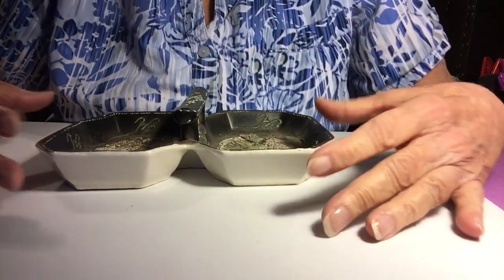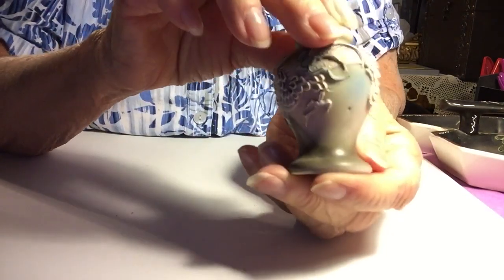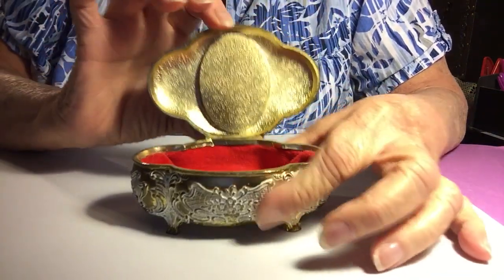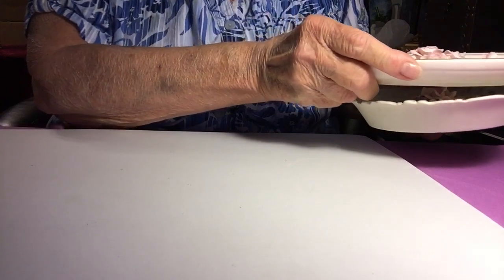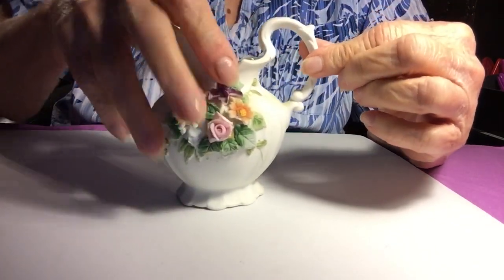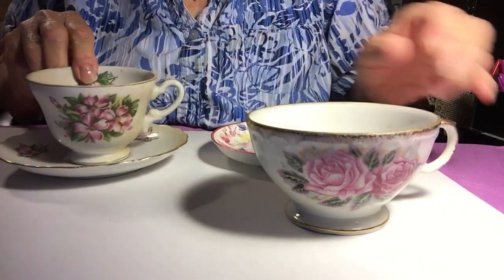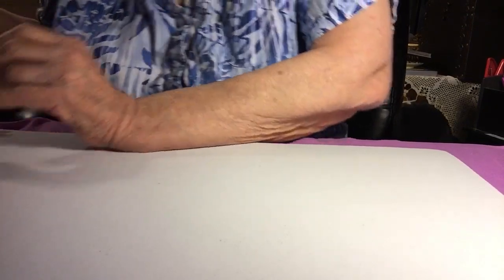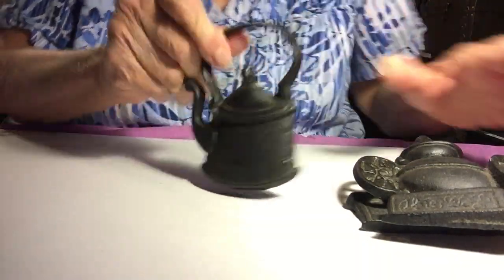Vintage Flea Market Finds ~ On Line Auction Finds ~ Leftons ~ Dragonware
Vintage Flea Market Finds ~ On Line Auction Finds ~ Leftons ~ Dragonware. Some beautiful dragon ware, that I love to collect.  Some more awesome Lefton pieces.  Love the roses and flowers that come with them.  And, other unusual goodies!  Check out "Red Rooster Auction & Flea Market" on facebook, from Niles, MI.  Great online auction.  Here is their link.
It is a closed group and there are two sites, one is the regular page and the other is the auction page.
Would love for you to join in. Comments are always welcome!